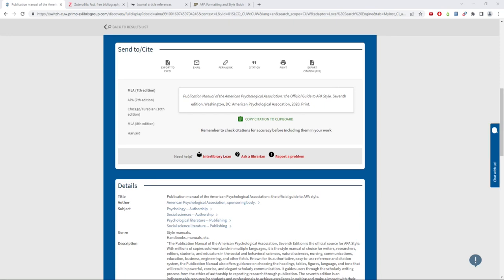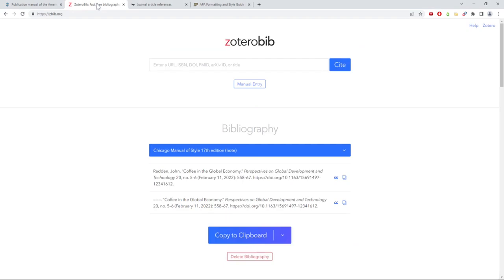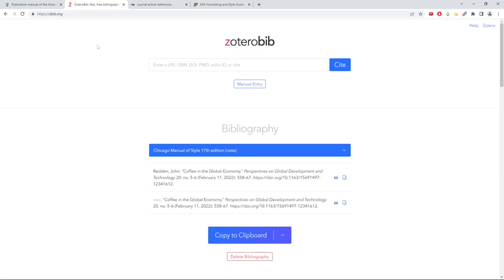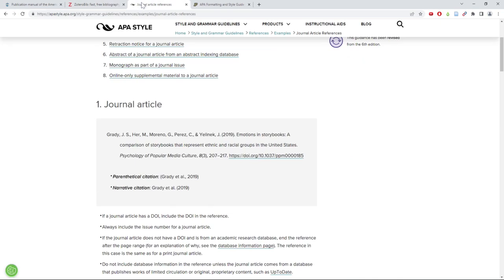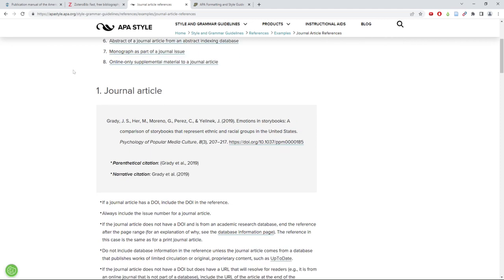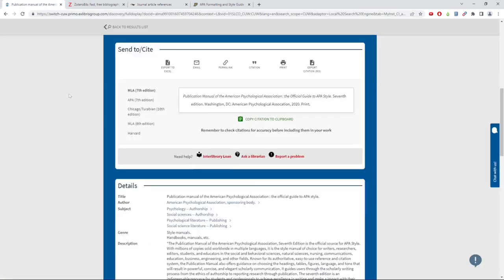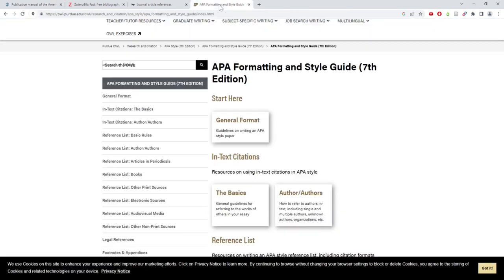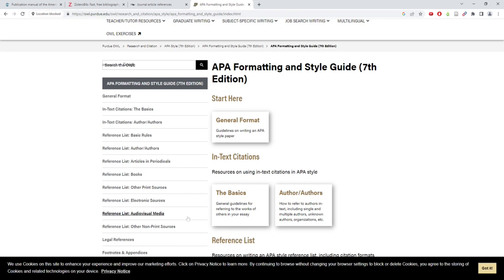Citation & Bibliography Tools